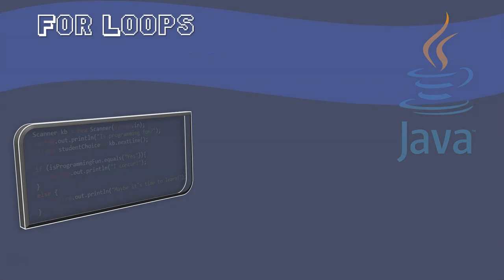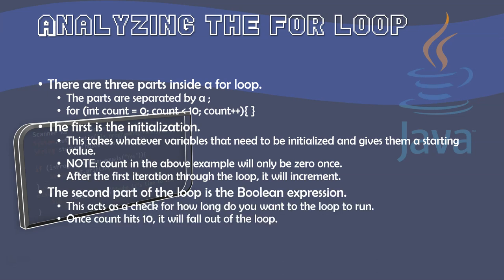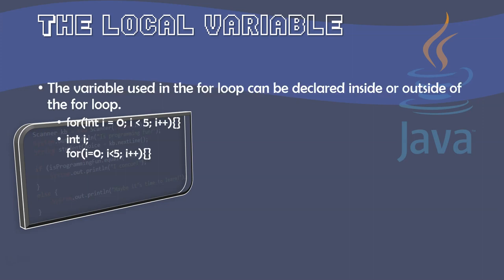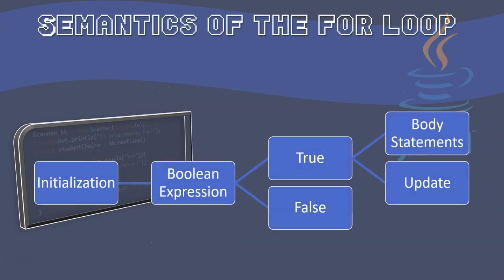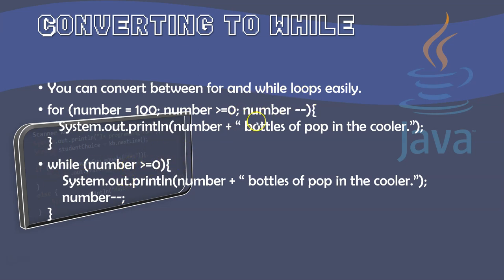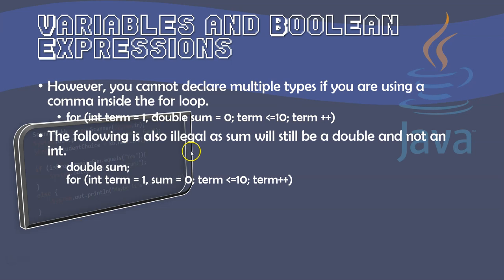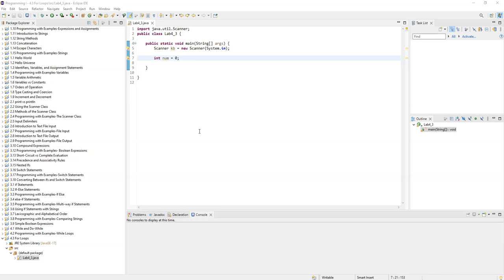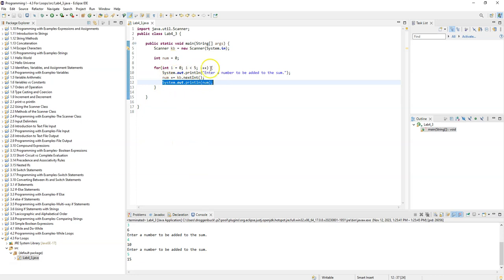4.3 For Loops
Looking at how to use a for loop in our programming.